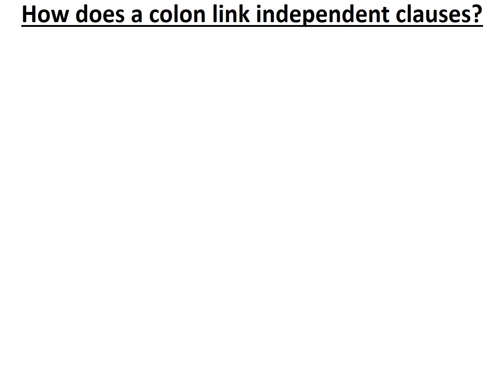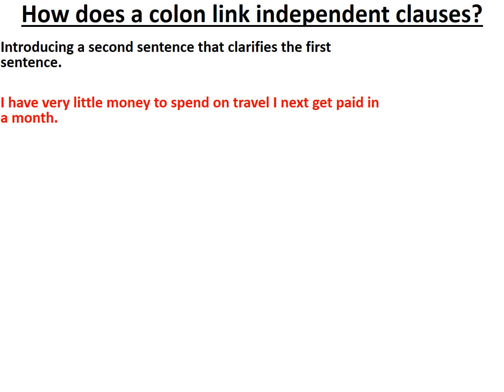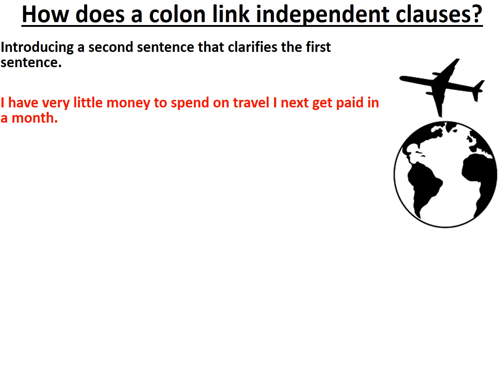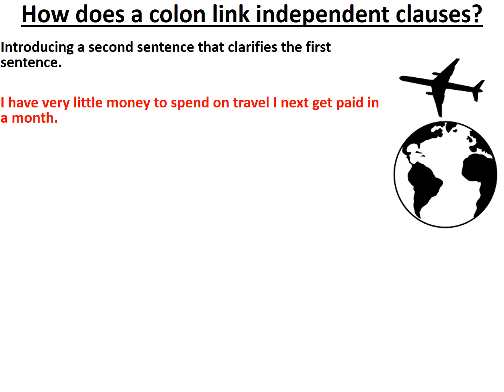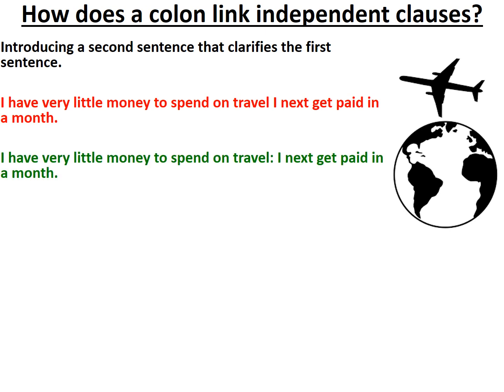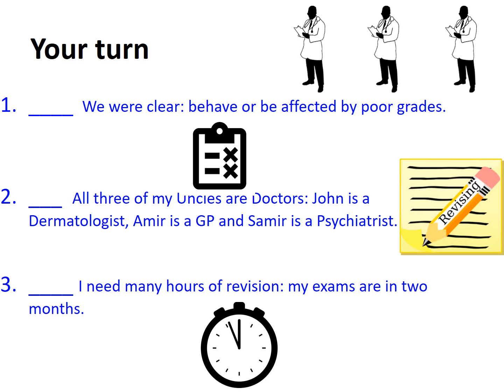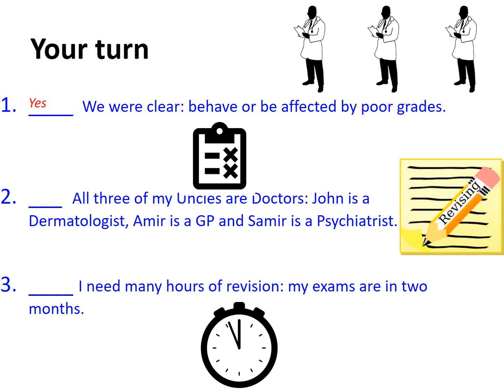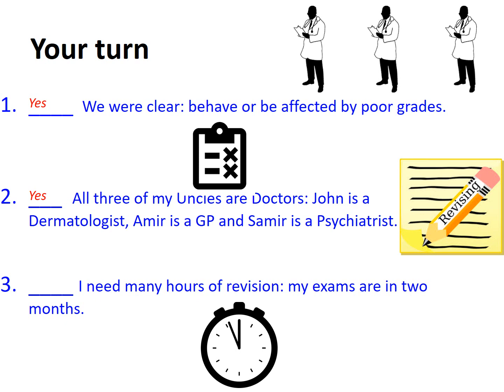15.3 How does a colon link independent clauses?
This video explains how a colon links independent clauses.